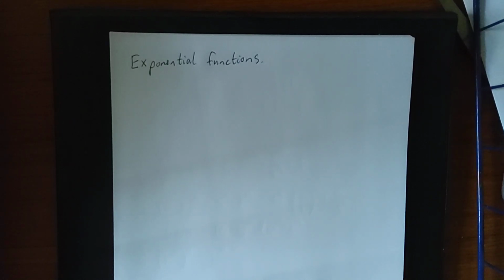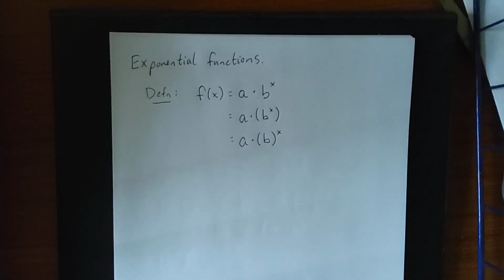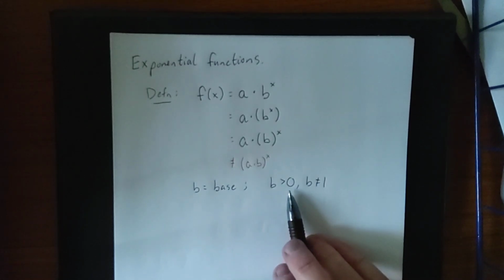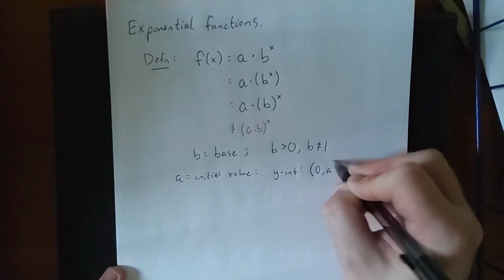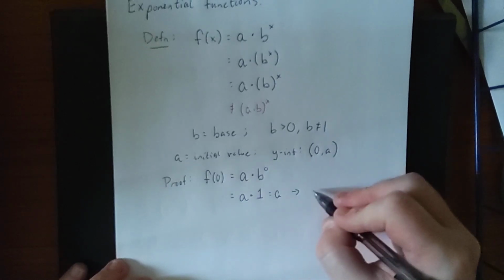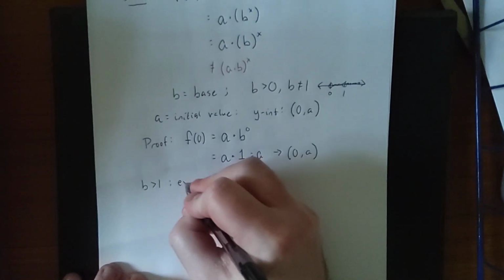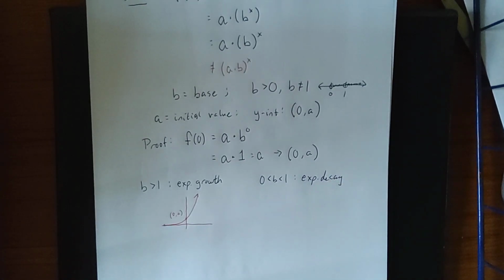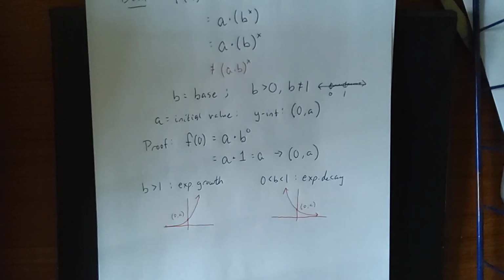Defining the exponential function